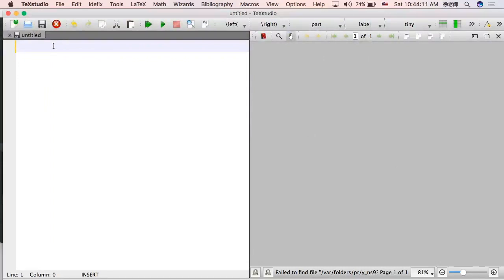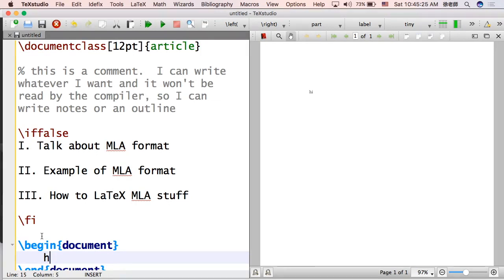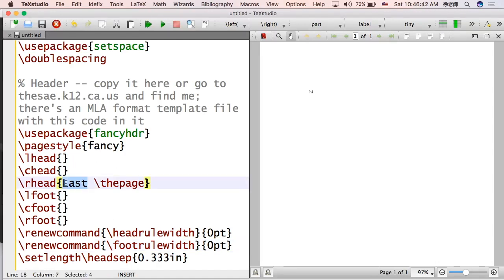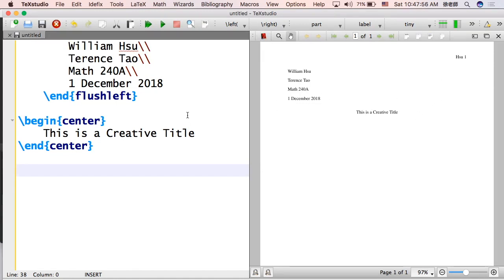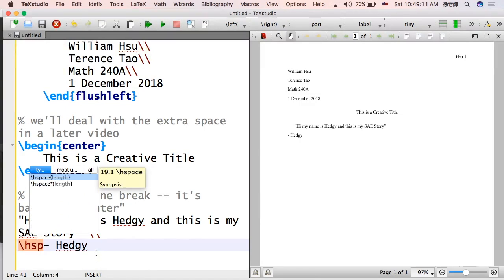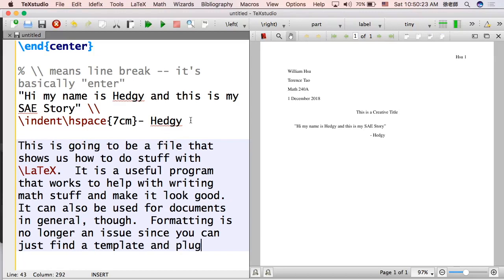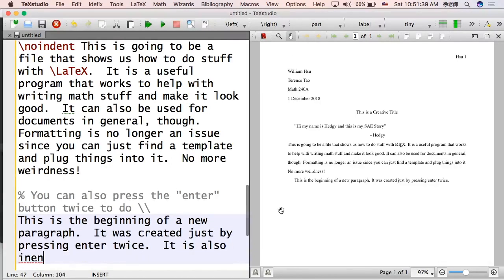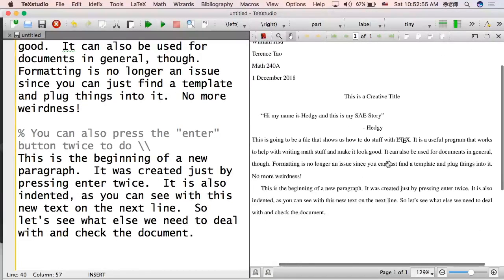LaTeX Tutorial 3: Setting Up a Basic Document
In this video, we will go over how to use LaTeX to set up an MLA format document.  Note: this can basically be a template that you can copy and not have to worry at all about remembering what's in what!